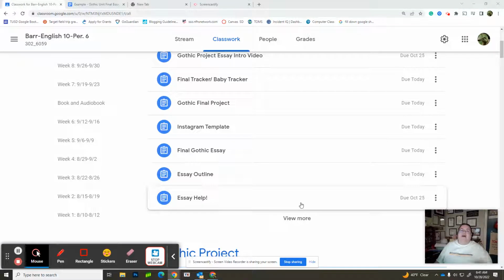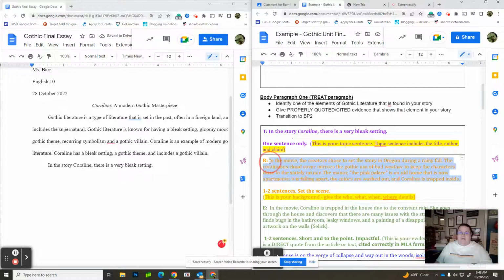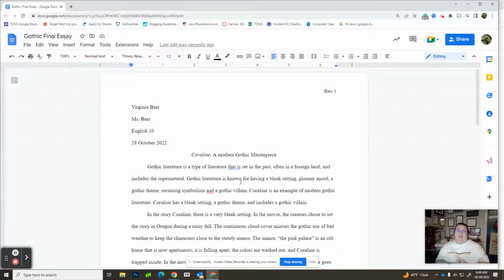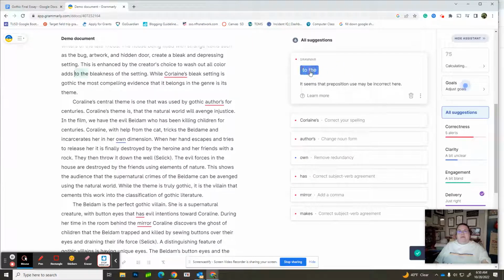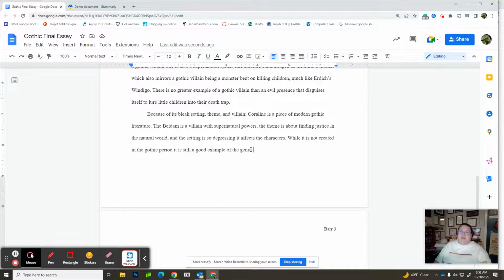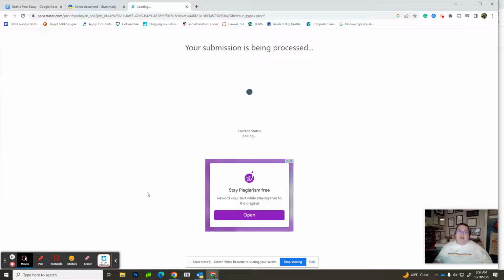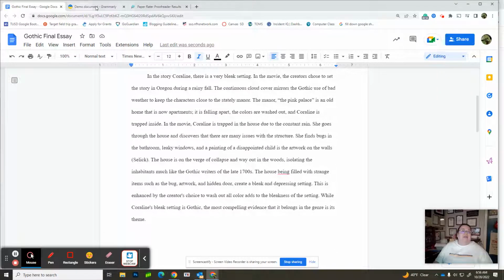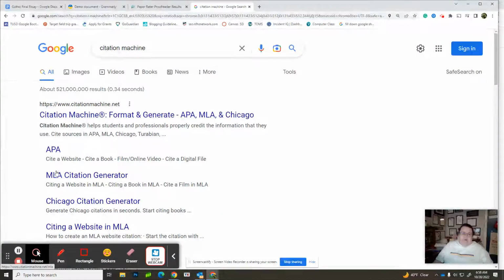Outline to Essay: Gothic